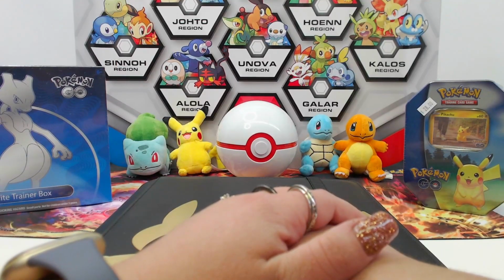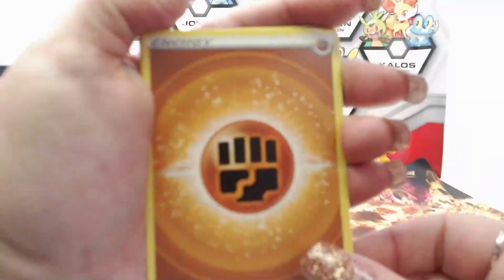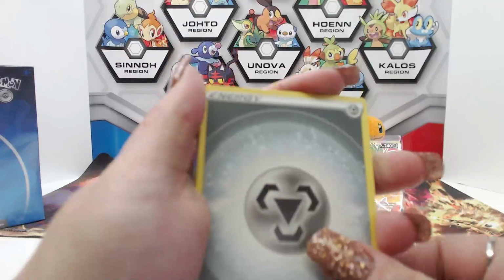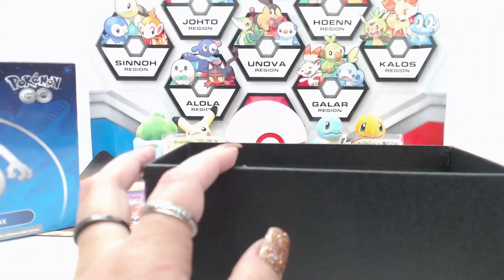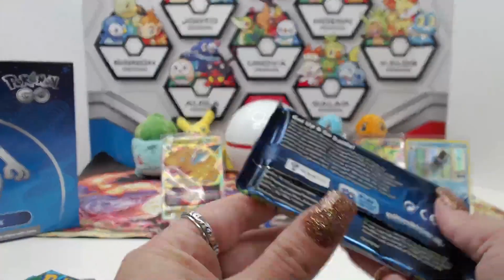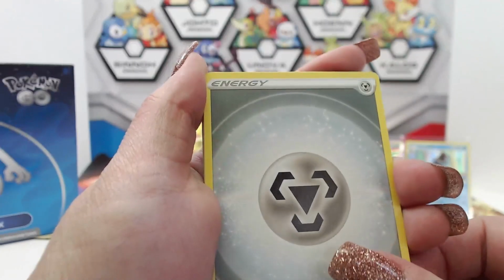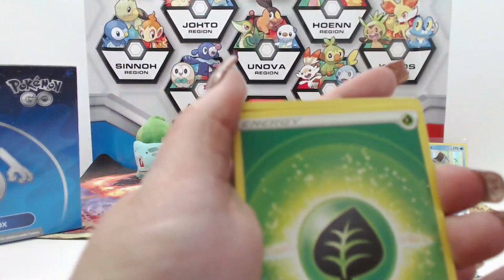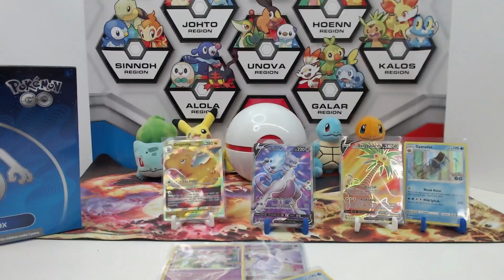Pokemon GO Packs!! The hits keep on coming!!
Today we opened some pokemon go cards and got some pretty crazy stuff! stick to the end to watch!